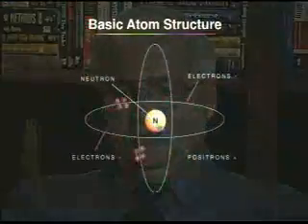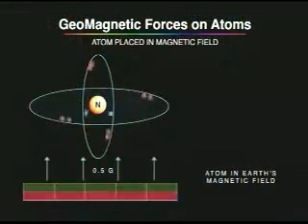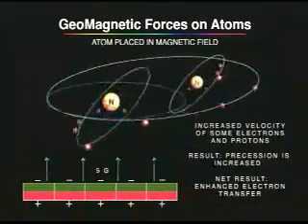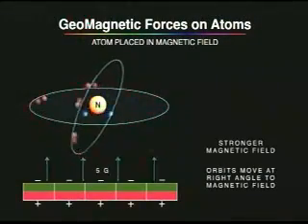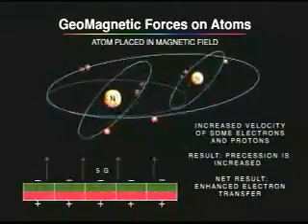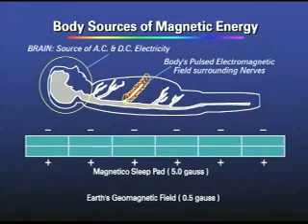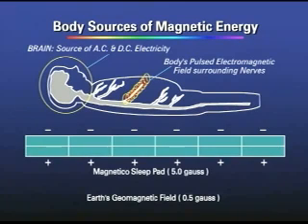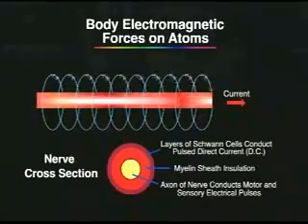What Magnetics Can Do For You (Part2)